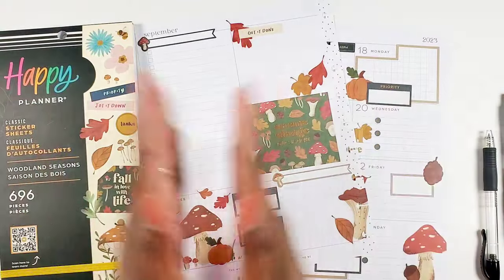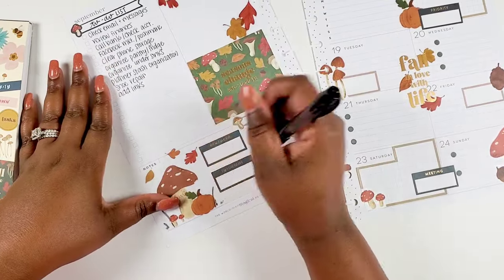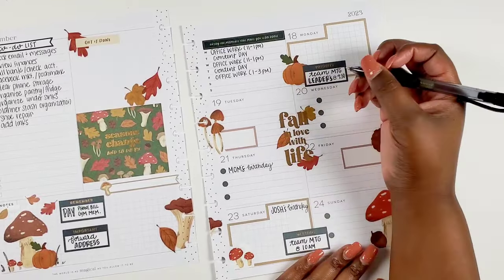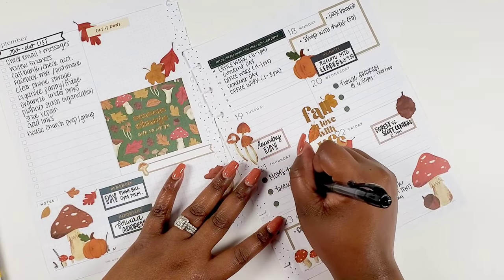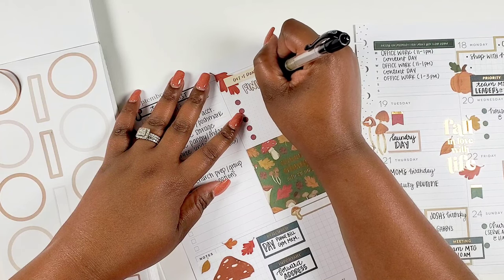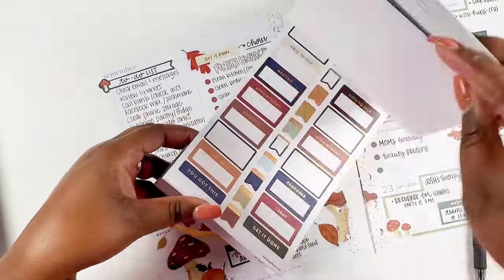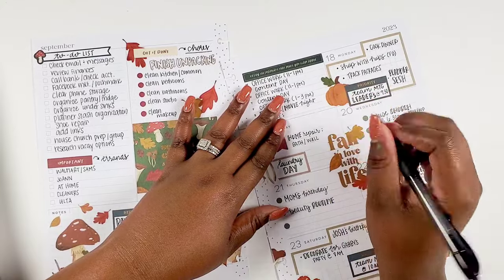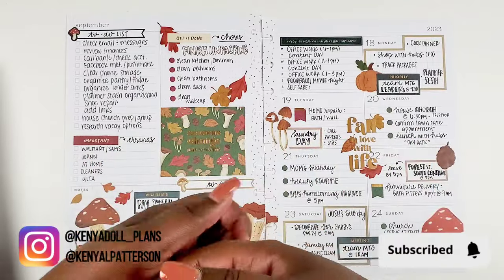Plan The Week With Me✍🏾 || Happy Planner DASHBOARD After The Pen || September 2023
In this plan with me video, I plan out my week and fill in my planner to transform it from BTP to ATP in my classic dashboard happy planner.

~FOLLOW  ME~
Personal IG Account | @kenyalpatterson

Love Always,
Kenya💜

//PRODUCT MENTIONED
Woodland Seasons Classic Sticker Book
Pilot G2 Pen .07